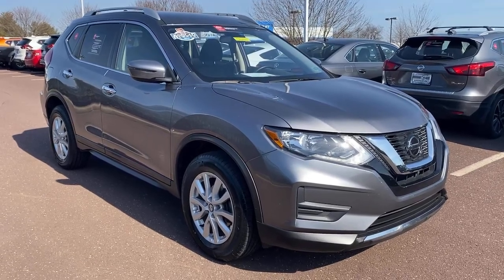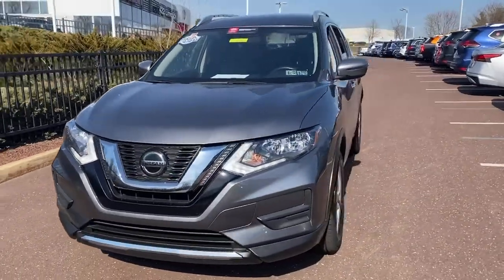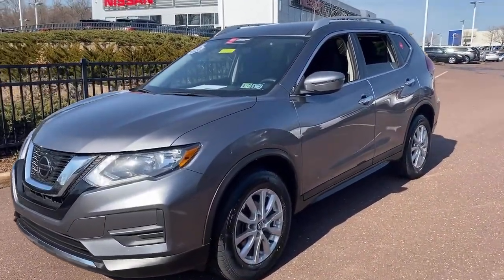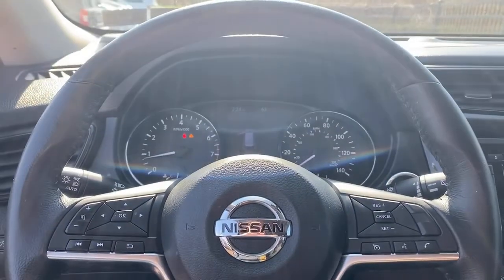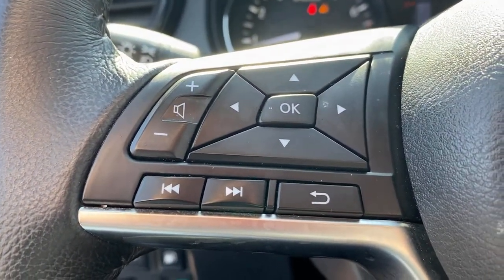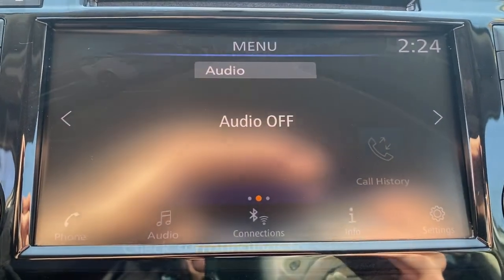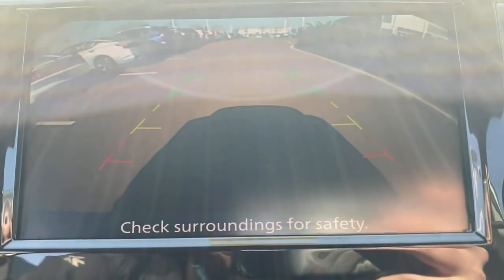2018 Nissan Rogue Pottstown, Royersford, Phoenixville, Collegeville, Reading, PA LP1678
Gun Metallic Used 2018 Nissan Rogue available in Pottstown, Pennsylvania at Nissan 422 of Limerick. Servicing the  Royersford, Phoenixville, Collegeville, Reading, PA area.

Recent Arrival! Certified. Clean CARFAX. CARFAX One-Owner. 2018 Nissan Rogue SV SV AWD CVT with Xtronic 2.5L I4 DOHC 16V *Vehicle must be financed with dealer to receive the internet price, rebates, and incentives.*, *Internet Price assumes $450 NMAC CPO Rebate.*, *NMAC CPO Rebate requiries financing through NMAC at standard interest rates.*, *Dealer is not responsible for pricing errors. Final vehicle price is determined at final sale.*, *Part of the Bush Loyalty Program*, AWD.25/32 City/Highway MPGNissan Certified Pre-Owned Details:* 167 Point Inspection* Roadside Assistance* Vehicle History* Transferable Warranty* Warranty Deductible: $100* Includes Car Rental and Trip Interruption Reimbursement* Limited Warranty: 84 Month/100,000 Mile (whichever comes first) from original in-service dateAwards:* 2018 KBB.com 10 Best SUVs Under $25,000See the rest of our inventory at NISSAN422OFLIMERICK.COM.